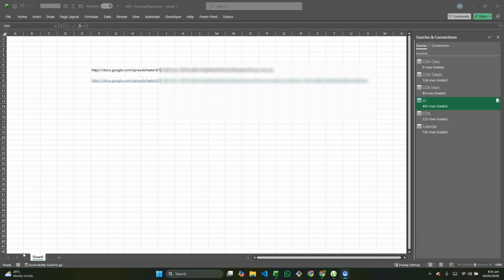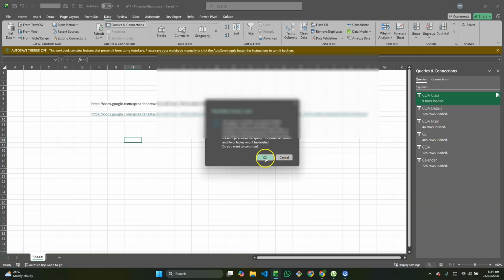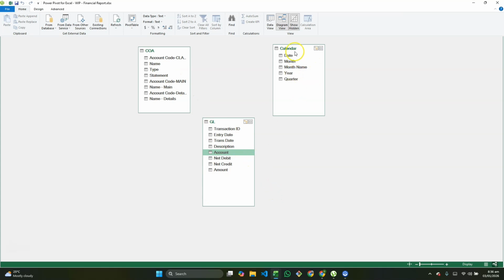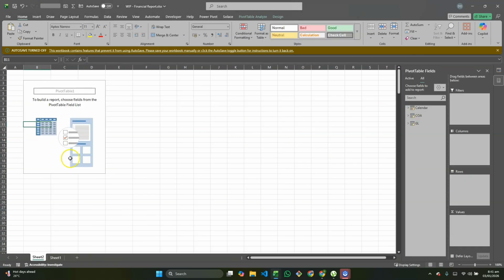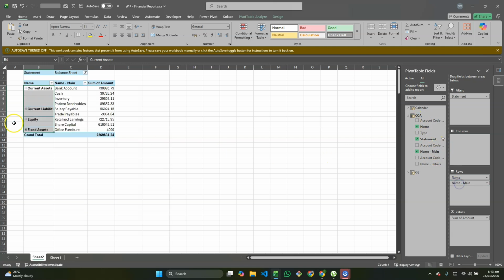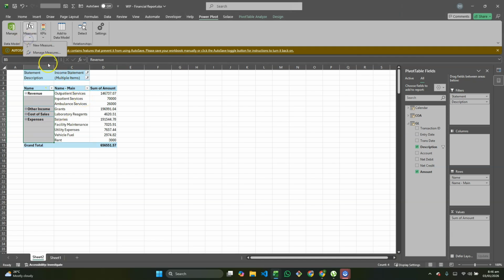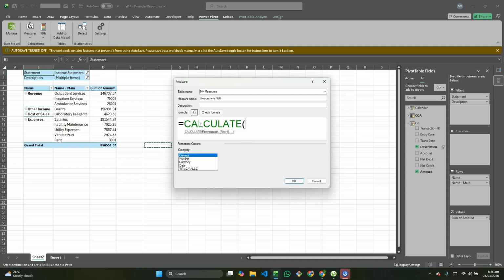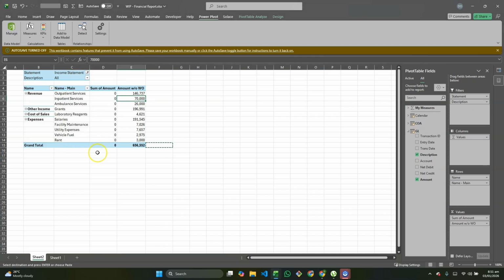PART 5 : How to Build a Live Excel Financial Dashboard 📊 Connected to AppSheet 🔗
In Video 5 of the AppSheet & More series, we move from data preparation into data modeling by loading our Power Query outputs into Power Pivot and building a proper Excel data model.

This video explains how professional reporting models are structured, and why understanding fact tables, dimension tables, and relationships is critical for scalable financial reporting.

CHAPTERS;

Intro - 0:00
How to enable Power Pivot - 0:29
Removing unwanted tables from the Data Model - 2:03
Understanding Fact tables and Dimension tables - 3:35
Creating Power Pivot reports - 7:13
Sorting with Other columns in power pivot - 10:00
Explaining profit write off to retained earnings & creating measures - 11:23

🛠 What you’ll learn in this video:

How to load Power Query data into Power Pivot

What an Excel Data Model is and why it matters

The difference between fact tables and dimension tables

How to identify fact vs dimension tables in an accounting system

How to create relationships between tables in Power Pivot

How relationships enable accurate filtering and reporting

📊 Key Concepts Explained:

Transaction tables as fact tables

COA, Calendar, and lookup tables as dimension tables

One-to-many relationships in Excel

Why relationships replace complex Excel formulas

How a good data model improves dashboard performance

By the end of this video, you’ll have:
✅ A fully built Excel data model
✅ Proper relationships between accounting tables
✅ A solid foundation for financial statements and dashboards

This step is critical before building reports, KPIs, and dashboards — and is often the part that separates basic Excel users from analytics professionals.

This tutorial is part of a collaboration with @FinexSkillsHub  one of Ghana’s leading data analytics training hubs, and belongs to the AppSheet & More series focused on real-world analytics and financial reporting.